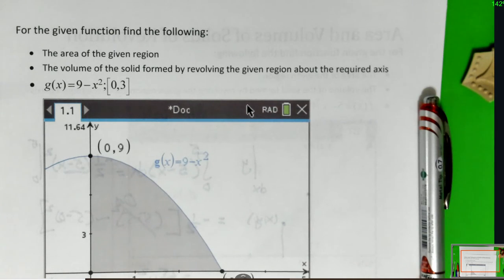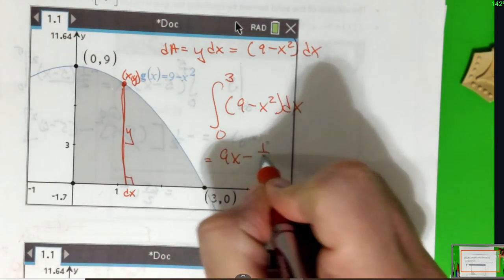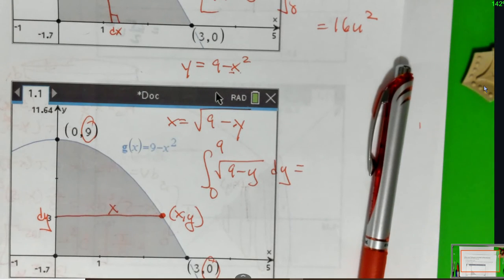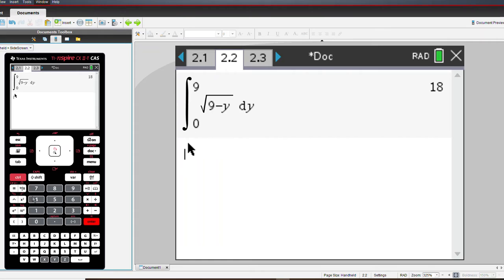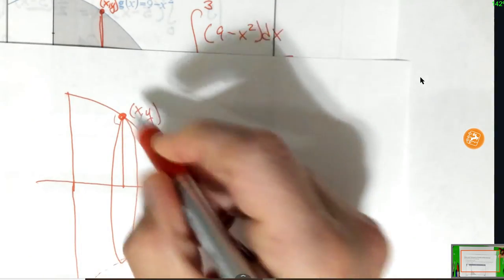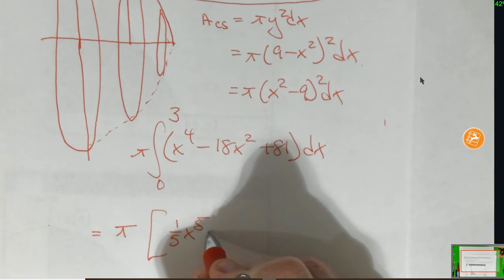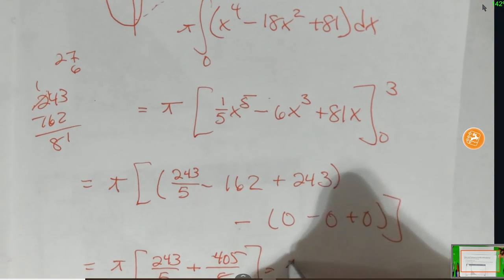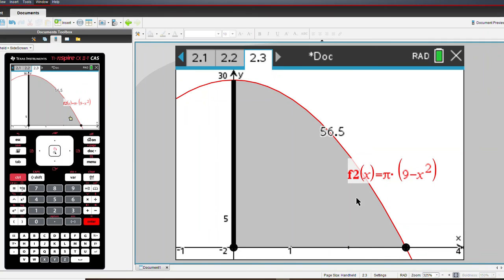Area and VOlume of Solid of Revolution Ex2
In this example we will find the area in the first quadrant underneath y= 9-x^2 from zero to three.  Afterwards we will revolve the region over the x axis and find the volume of the solid of revolution